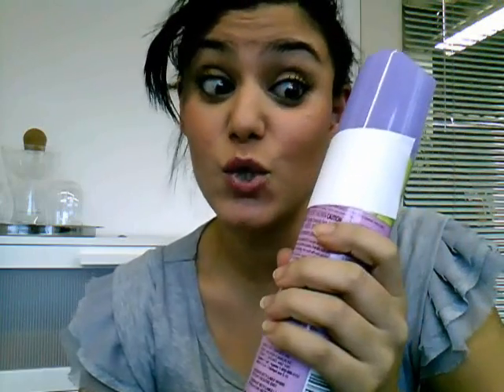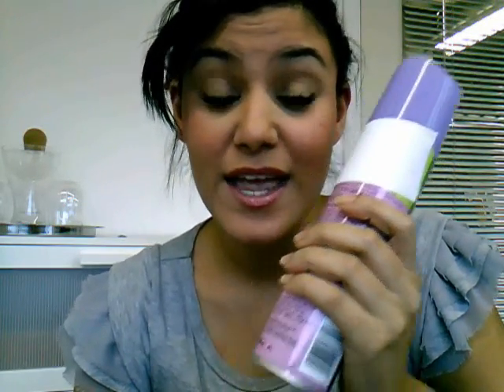Green Cleaning Tips for Your Office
This week on Green Globe Tips we discuss Green Cleaning Tips for your office!